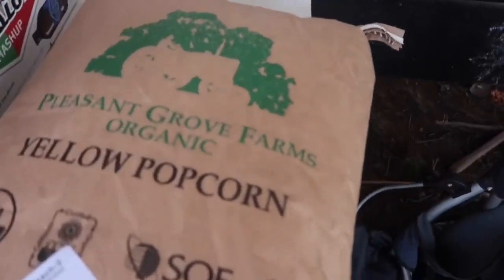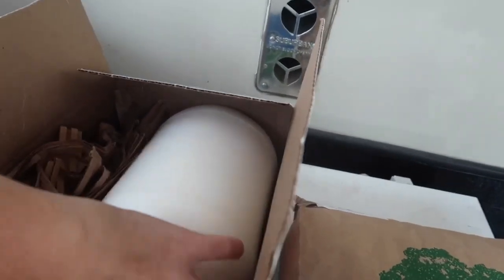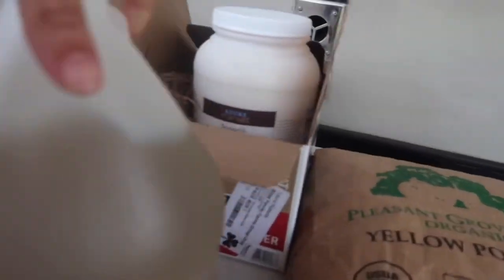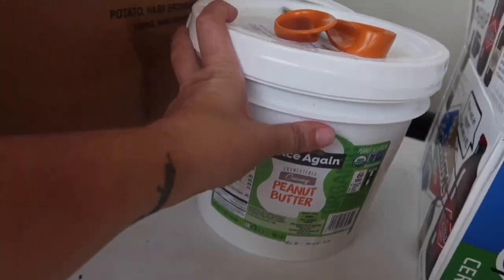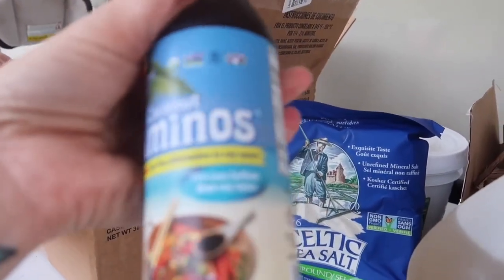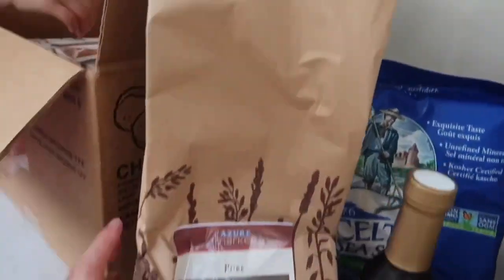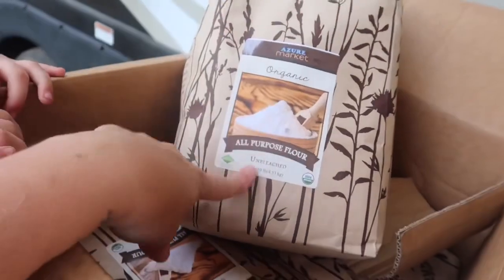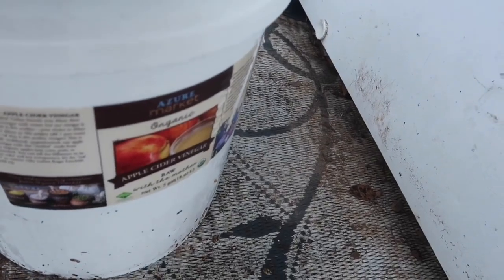Monthly Azure Standard haul for family of 12 {September 2020}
Code: LauraRoberts4

Our amazon wish list

If  you like to shop on amazon like I do you can use our link at no extra cost to you!

Lodge cast iron 2fer

Lodge enamel Dutch oven

Our kids disc o bunk beds

Berkey water filter

Go pod

Kleen kanteen

Best tortilla press EVAH

My favorite insulated cup

NEW FAVE coffee cup

Baby carrier I LOVE {the pattern I have is not available but the design is the same}

Favorite boots for our girls

Warmest most durable boys jackets

Mamas favorite overalls

Books we love:
Julia Rothman collection

You can farm!

Whatever the cost

Thank you so much for following along as our  dirt road dreams unfold and our family builds a homestead in our own little pocket of wild.